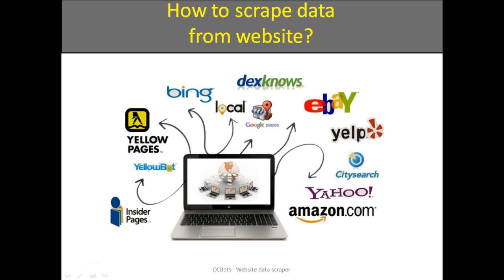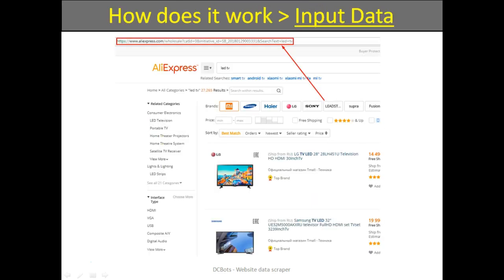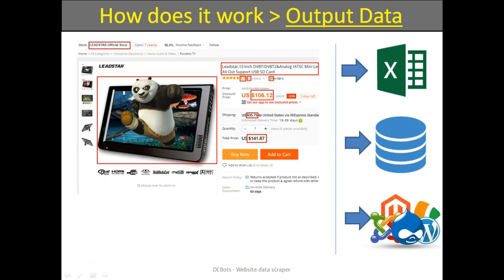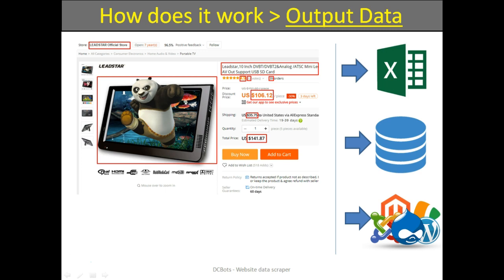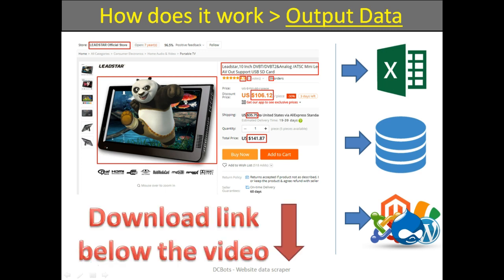How to scrape data from website?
In this video you will see how to extract data from websites with tools from DCBots (export to Excel/СSV/Database/Website supported). After watching the video, please follow this to test our website extractor.